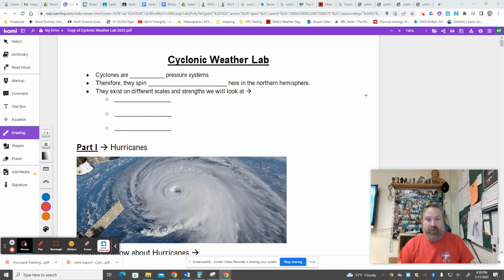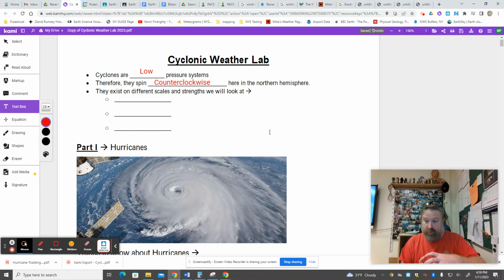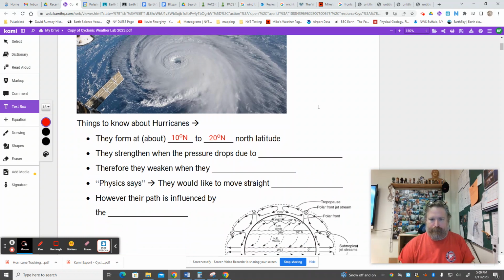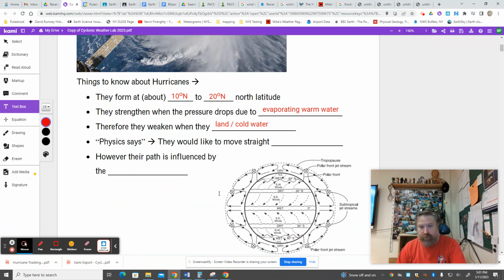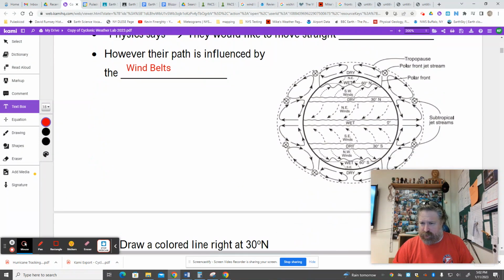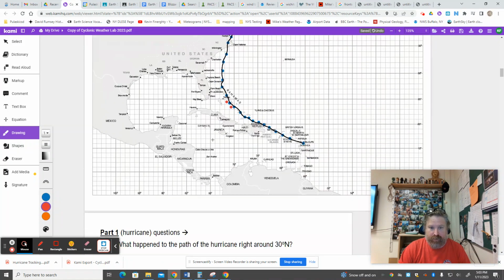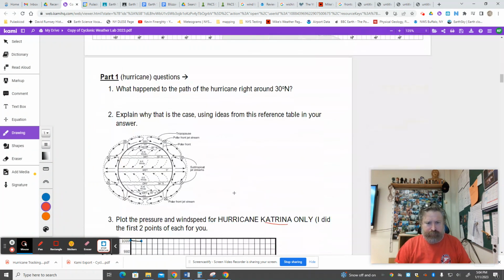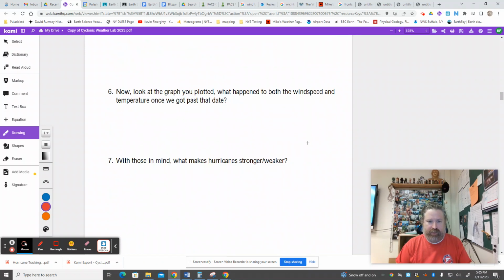Cyclonic Weather - Part 1 - Hurricanes